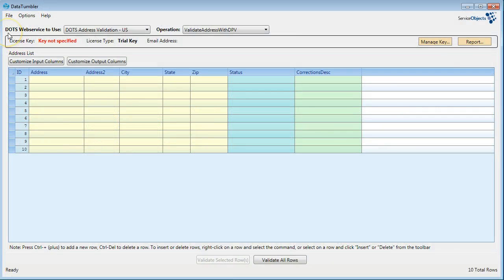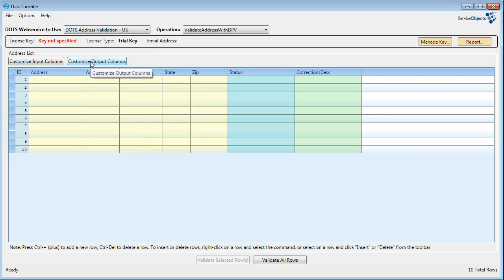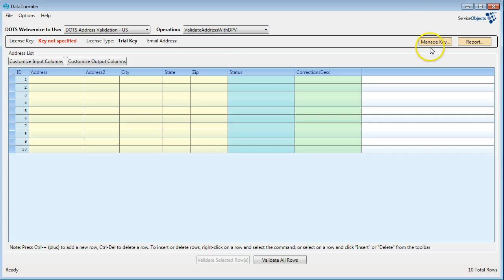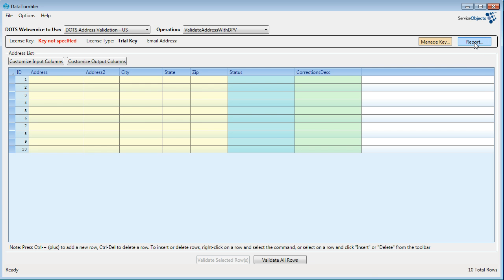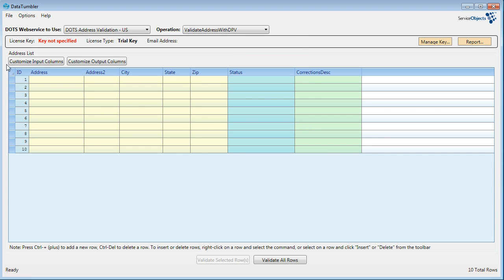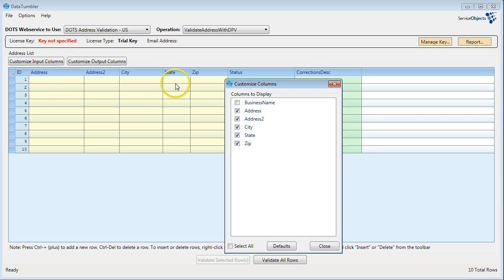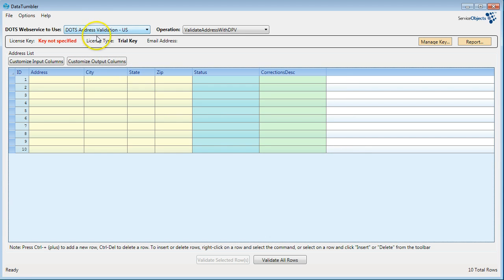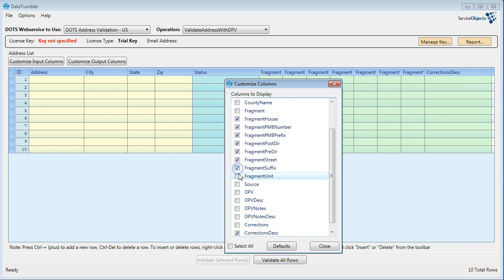DataTumbler: Interface Details | Service Objects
DataTumbler is a FREE application that allows you to run batches for many of the DOTS Web Services, directly on your desktop.

Moving onto the actual interface of the Data Tumbler, there is a simple dropdown menu next to "DOTS Web Service to Use:" that can be used to select the service that you plan on using. Some services, such as address validation even offer an additional dropdown to the right in order select runtime preferences such as Delivery Point Validation or SuiteLink.

Below that you will see two buttons, one to Manage your Key and one to view Reports. By clicking on "Manage key...", you can setup your account preferences. Depending on which key you're using, you will need to select between Trial or Production.

"Report..." allows you to run a query on your currently selected service to see how many transactions have been performed using your key. This is a great way to keep track of how many transactions have been consumed.

Certain services offer the option to Customize Input Columns. This allows users to quickly structure the Data Tumbler to match the format of a .CSV file. For example, if the file you're going to process has only one Address, you can uncheck Address2 and that column will be removed for ease of import.

Address Validation also offers an option to customize output columns. This allows users to adjust how much detail is appended to the data that you're processing.

While we offer over 20 options, only a select few of them may be desired. If at any point you forget to select additional options, they can be adjusted after the data has been processed and it will automatically append or remove what you have selected.

Service Objects is the leader in real-time contact validation services. Since 2001, thousands of businesses have used our data validation API to verify leads, reduce fraud and enhance conversions, online orders and customer lists. Our data cleansing services can help your business reduce costs and improve marketing efforts by validating customer data at every collection point, whether by IP address, physical address, email or phone number. We can help you make the best use of your customer data by ensuring that it is reliable, accurate and up-to-date.